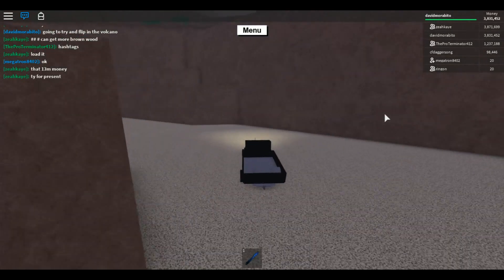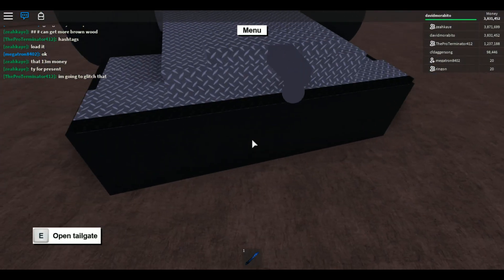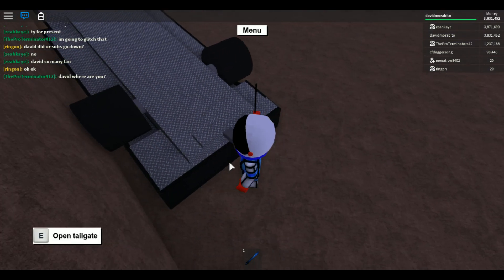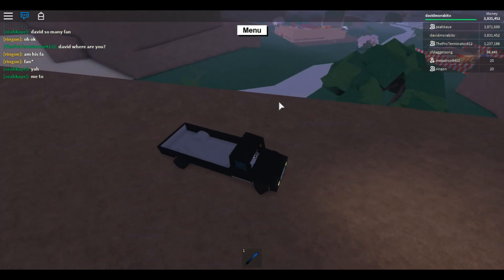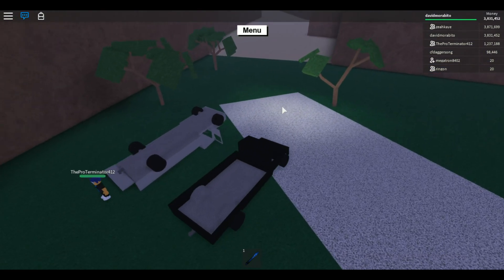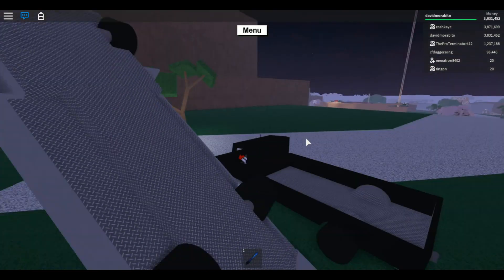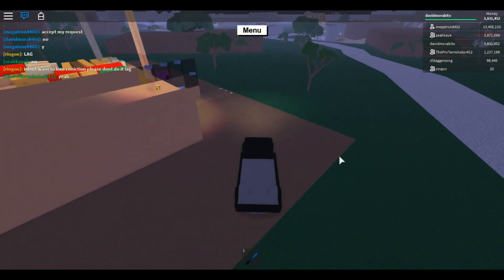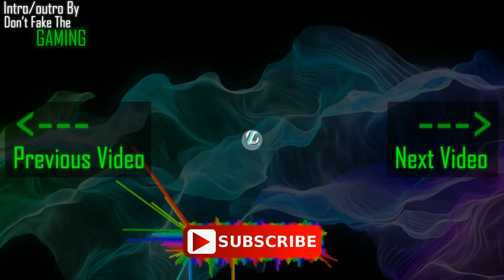Roblox:Lumber Tycoon 2:How To Unflip Your Truck!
Hope this helps and teaches you how to unflip your truck whenever it is flipped. :D